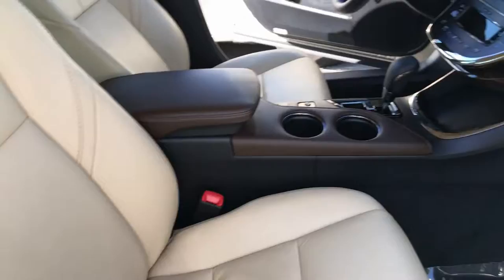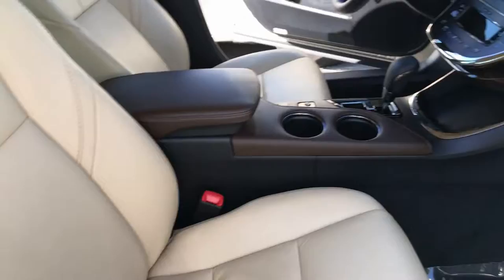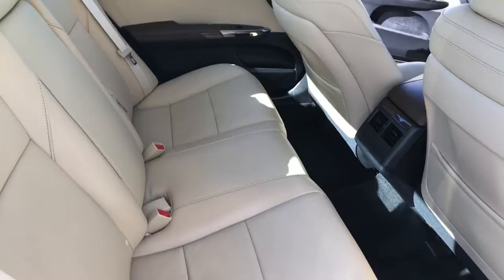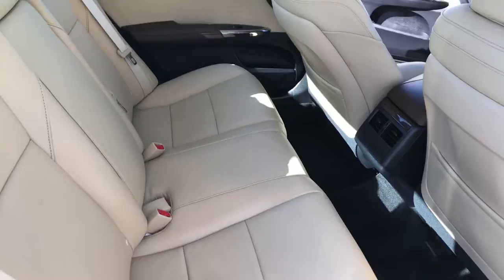2013 Avalon LHM Toyota Enzo Tom Hamilton